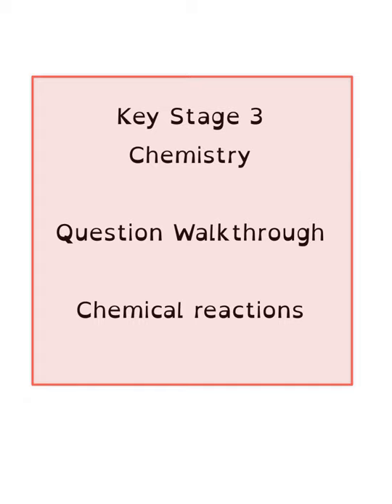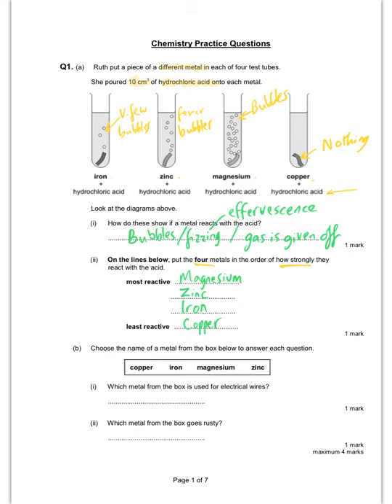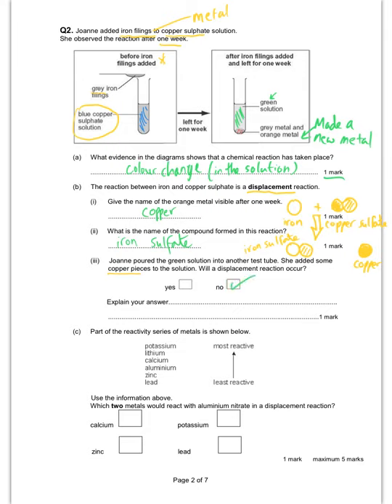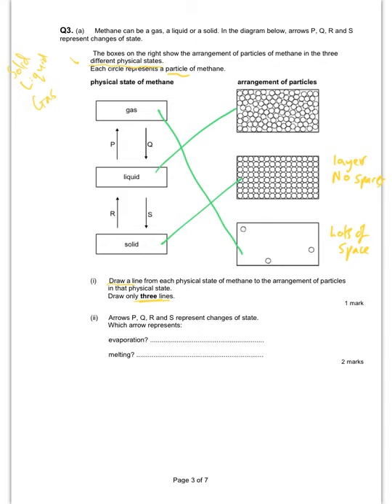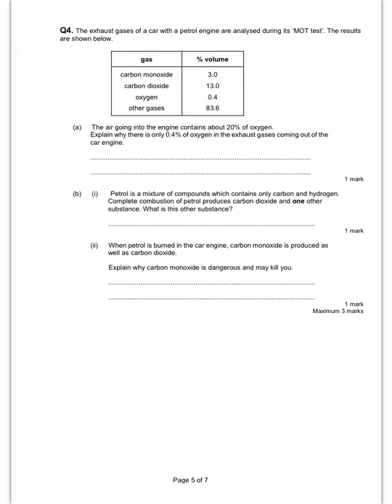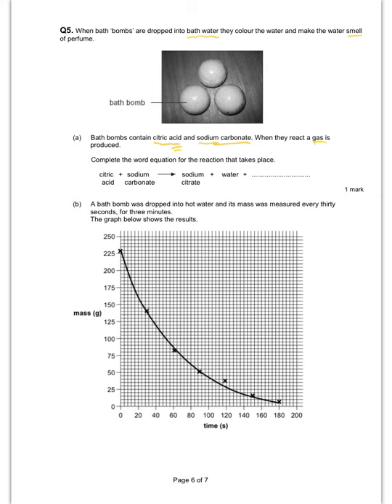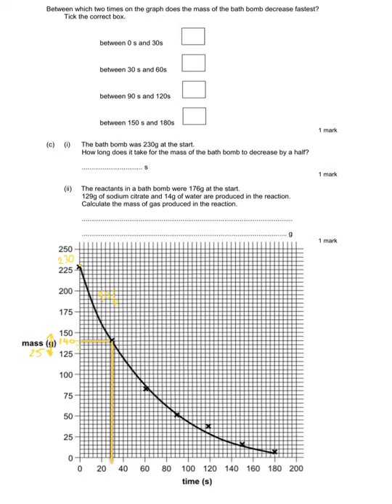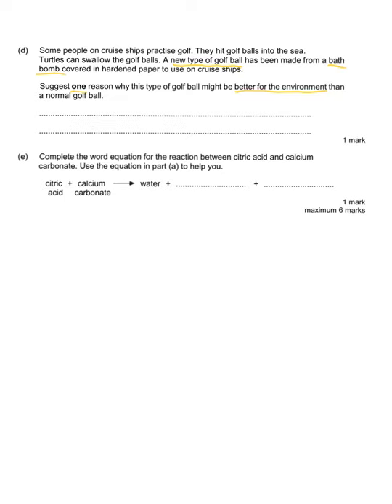KS3 | Question walkthrough | Chemical reactions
KS3 Science

Question Walk-through.

This will help you to develop your exam technique.

In this video I will discuss the science behind each question. I will also model 'thinking out-loud' so you understand the question fully.

Get the marks from the question as easily as possible.

Chemical Reactions